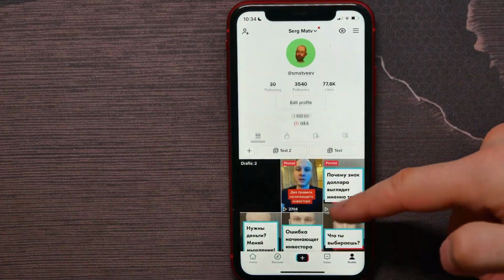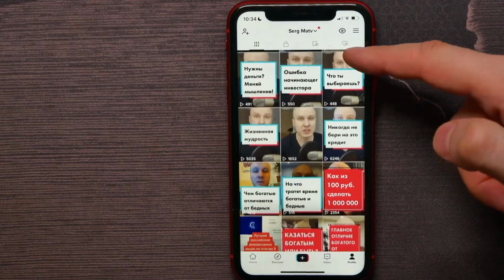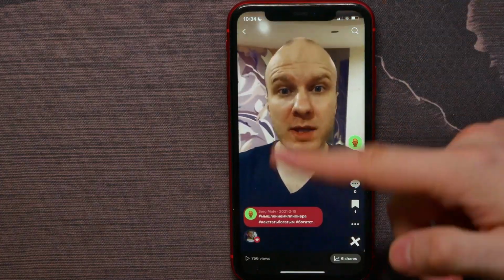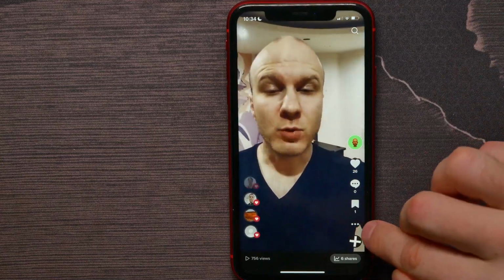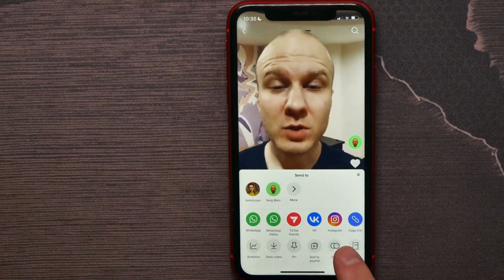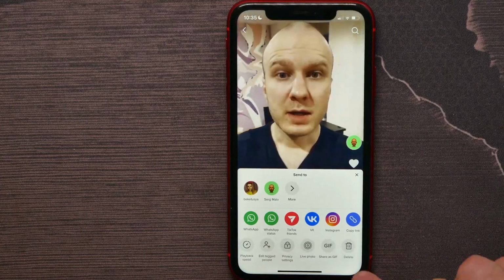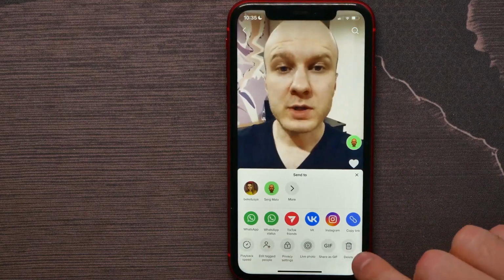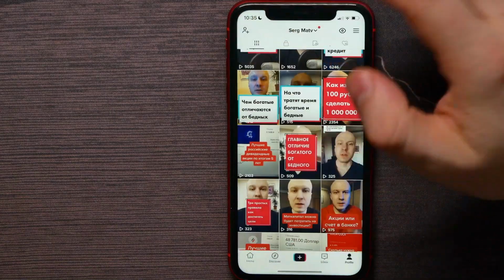How to Delete TikTok Video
In this video i show simple way How to Delete TikTok Video